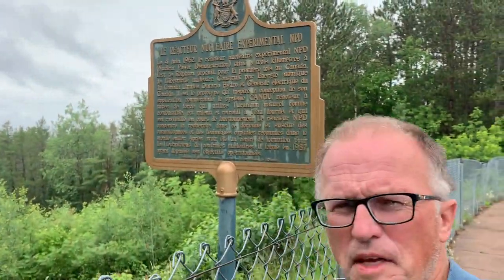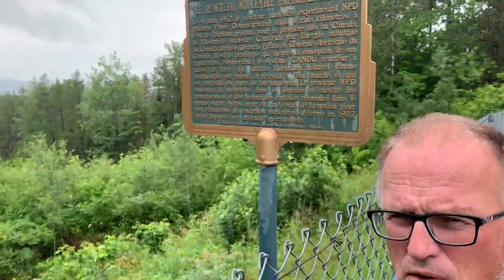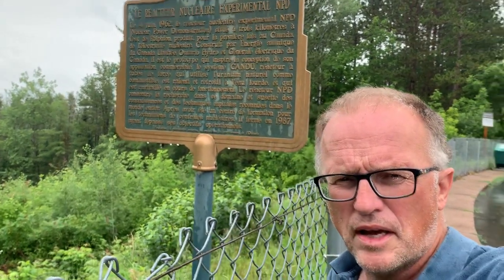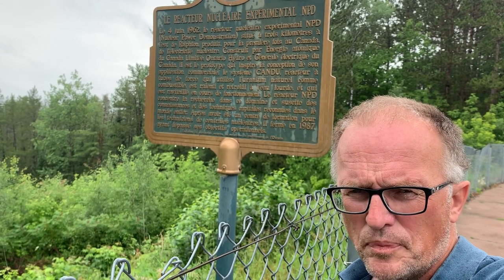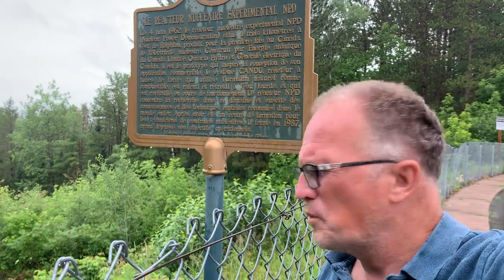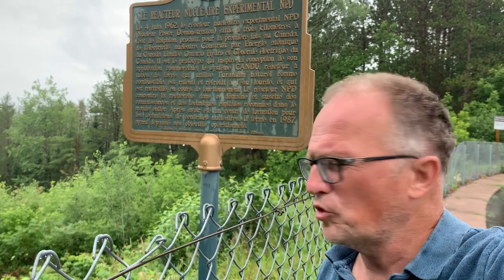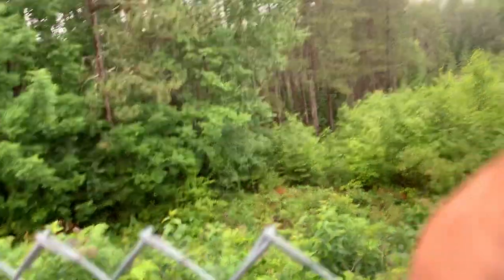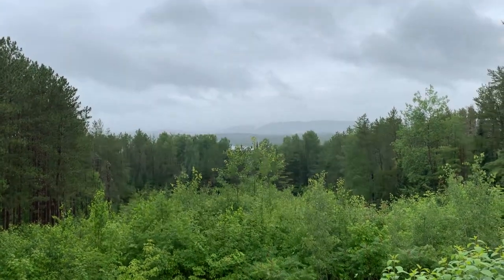Canada’s First Nuclear Power Plant: Rolphton Ontario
After World War II many nations took up the “atoms for peace” idea and started developing nuclear power plants.

From the road, I am looking down into the valley along the Ottawa River, about 2.5 hours west of Ottawa, where Canada first demonstrated “power from the atom”. This Rolphton, Ontario Nuclear Demonstration Project (NDP) used uranium mined from Elliot Lake (see my video at the Elliot Lake mining town).

From the success of the NPD, Canada went on to design and build the CANDU nuclear power plants, which use bi-directional fuelling and were considered the safest nuclear power plants in the world.